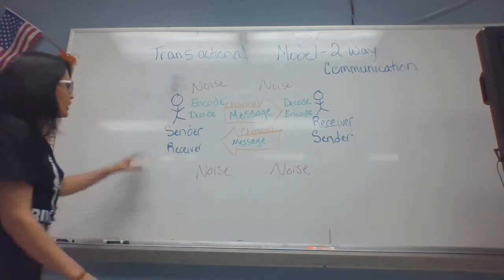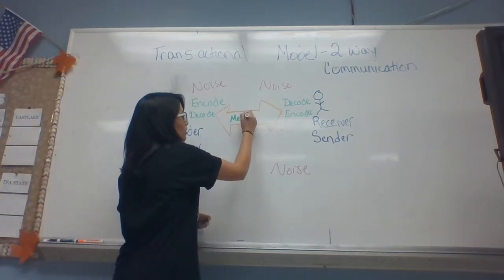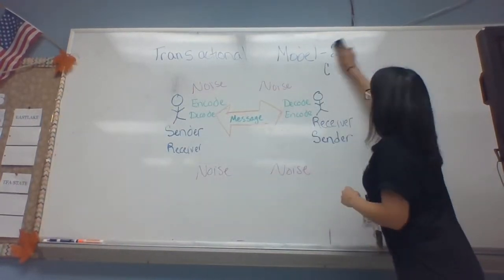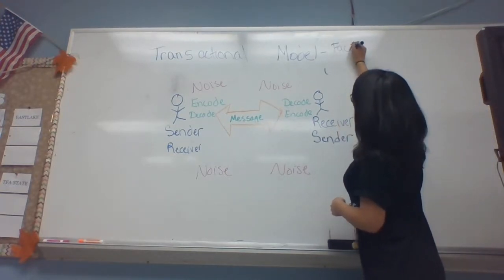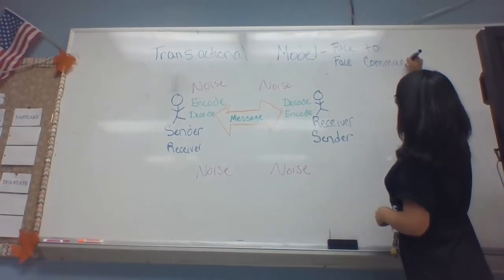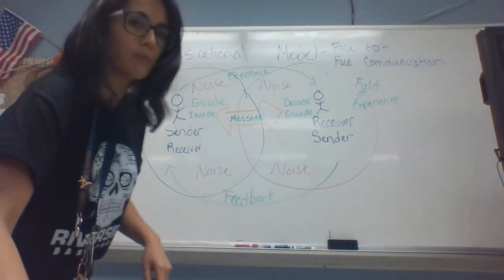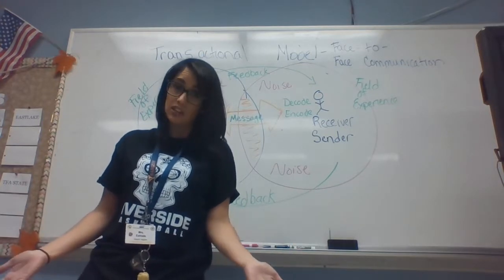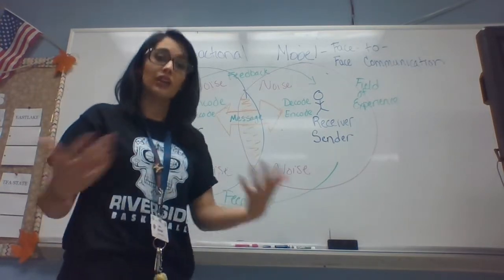TRANSACTIONAL MODEL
Lesson on the transactional model of communication